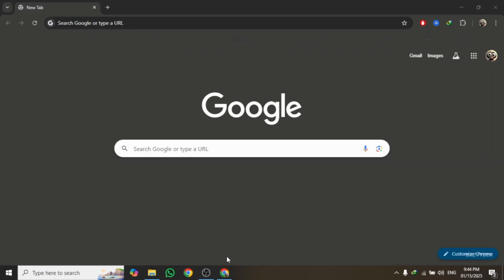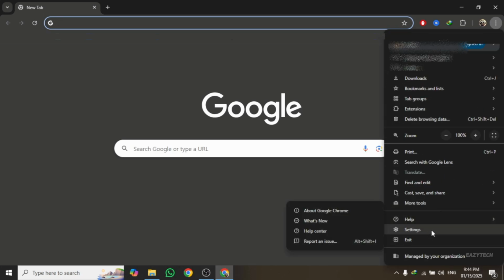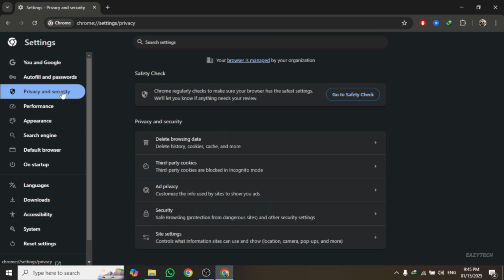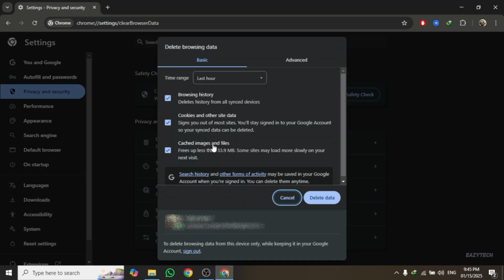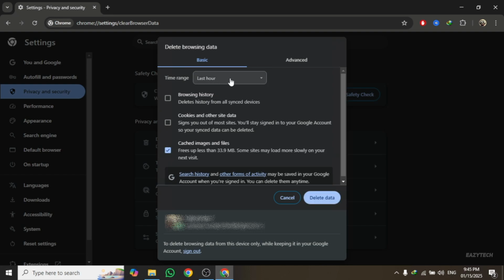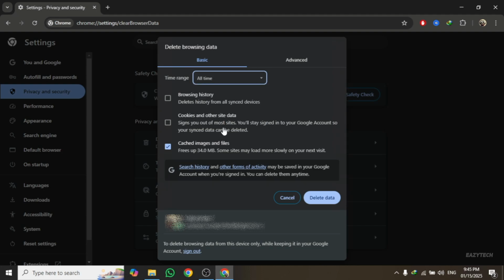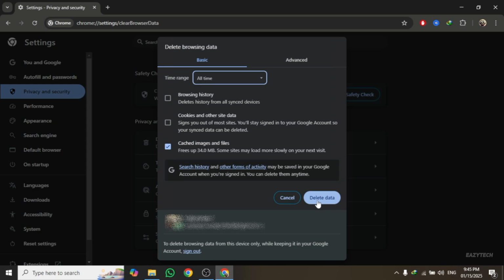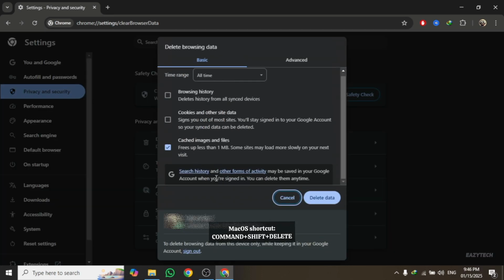How to Clear/Delete Cache in Google Chrome (2025)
Welcome to EazyTech! 🚀 In this tutorial, you’ll learn how to clear the cache in Google Chrome to help boost your browser speed and improve your overall browsing experience.

🌟 What You’ll Learn:

- What browser cache is and why it’s important to clear it.
- Step-by-step instructions on how to easily clear your cache in Google Chrome.
- Tips for maintaining optimal browser performance after clearing the cache.

Whether you’re experiencing slow loading times, website issues, or just want to ensure your browser runs smoothly, this video will guide you through the process simply and effectively.

👉 Follow the steps carefully for the best results.

🔗 Don’t Forget to Check Out:

Like this video if you found it helpful and share it with friends who might need it.